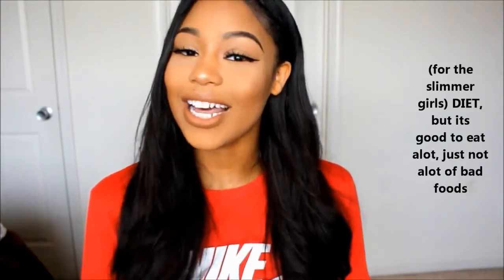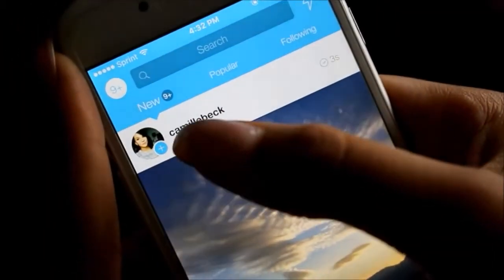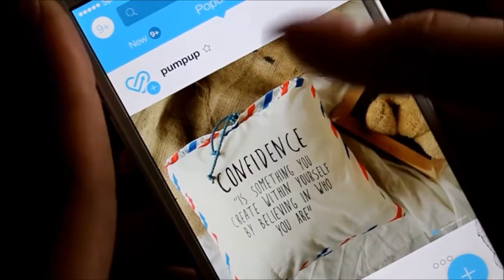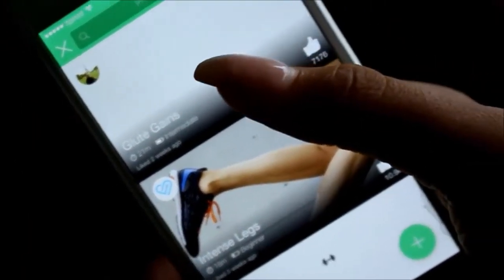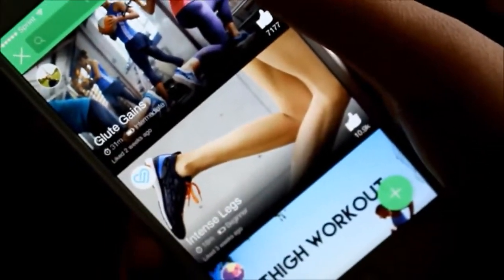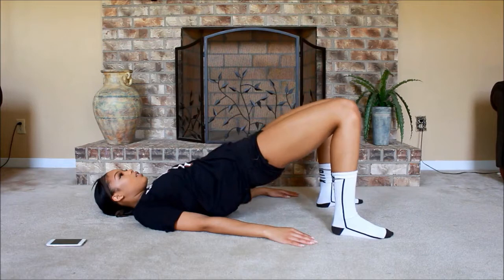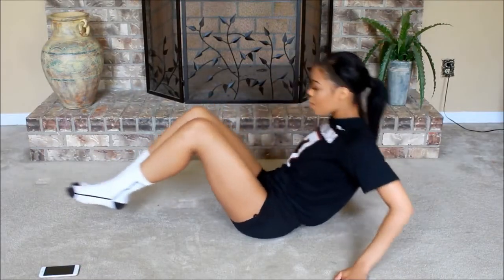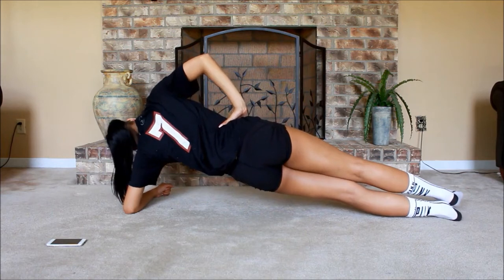HOW TO GET AN HOURGLASS FIGURE WORKOUT ROUTINE